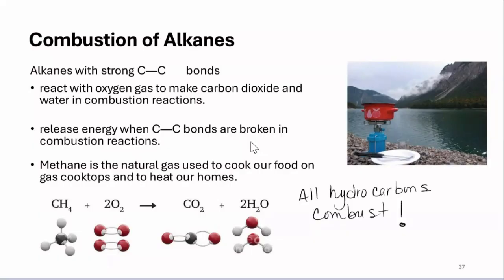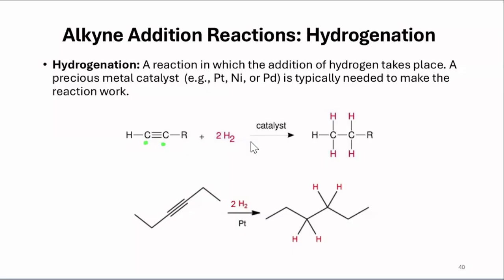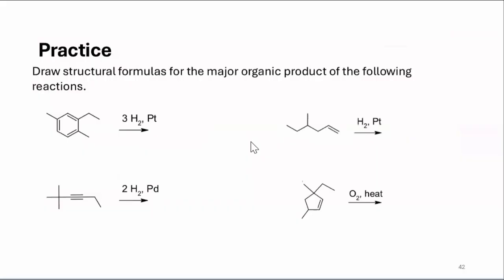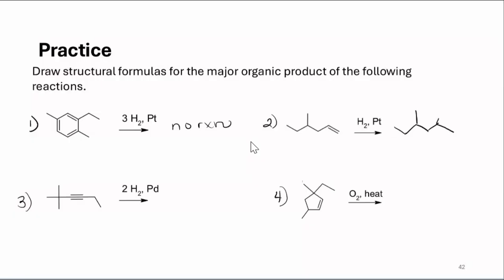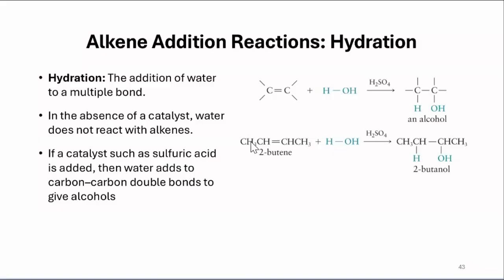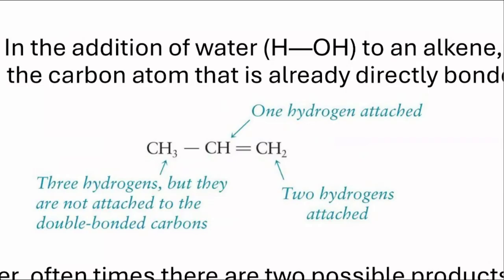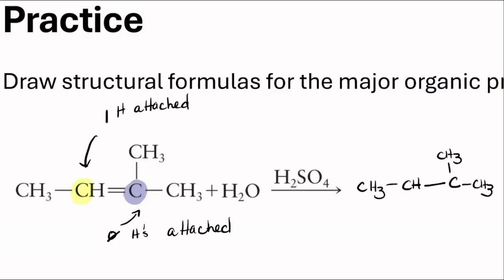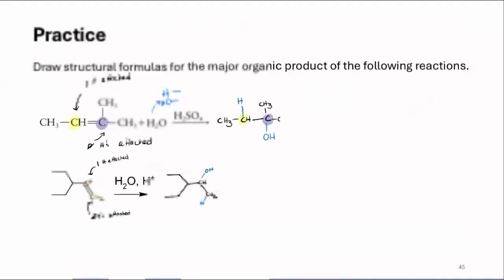General_Ochem_Biochem_CH8_V5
Chapter 8 introduces the foundational concepts of organic chemistry, focusing on the unique behavior of carbon and the vast diversity of hydrocarbons. Viewers will learn to recognize and draw structural representations, classify functional groups, and apply IUPAC naming conventions to alkanes, alkenes, alkynes, and aromatic compounds. The lecture explores isomerism, cycloalkane structures, and key reactions such as hydrogenation and hydration.